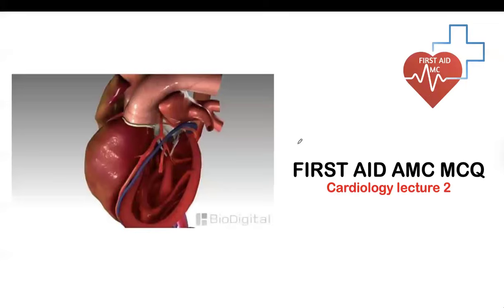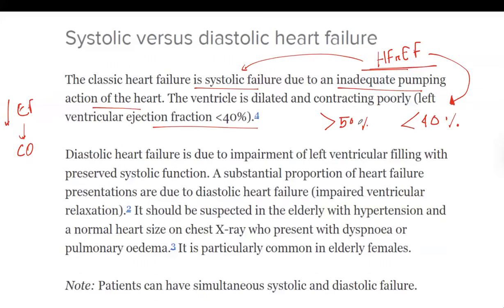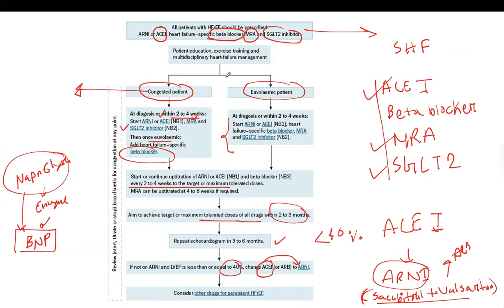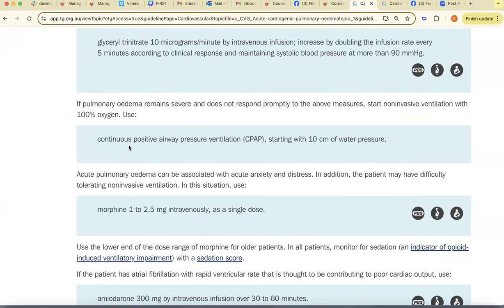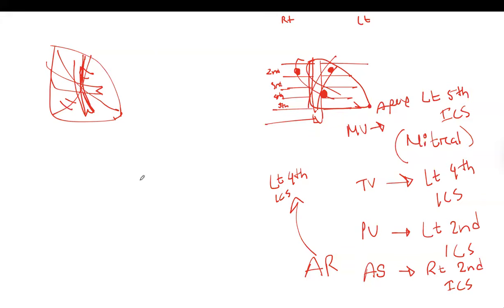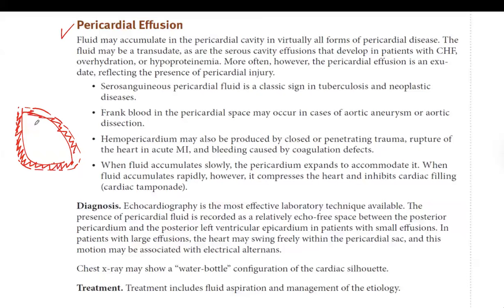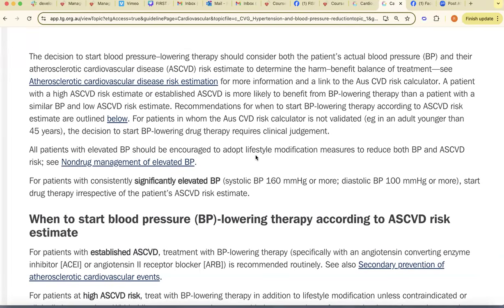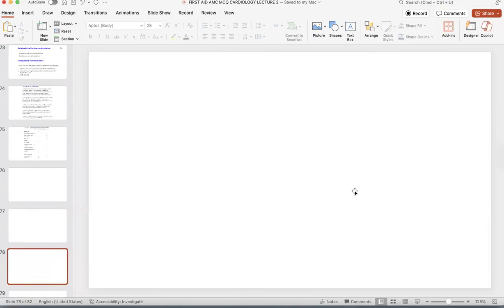FIRST AID AMC MCQ Cardiology Session 2 (June 2025)